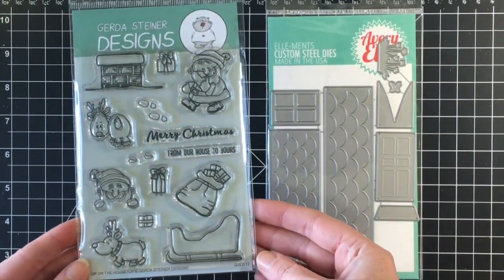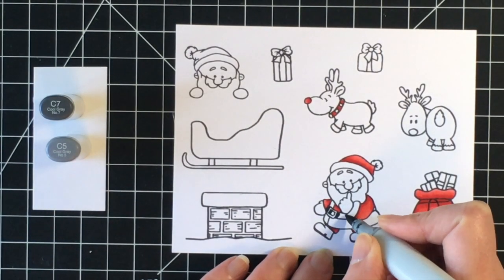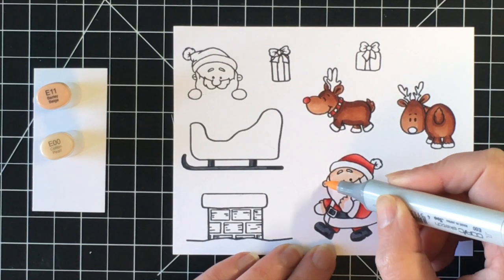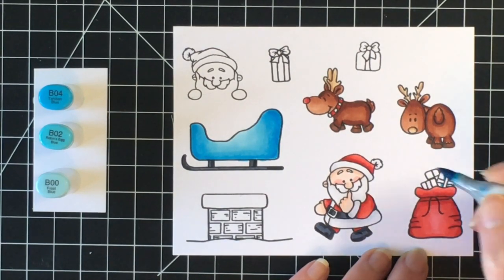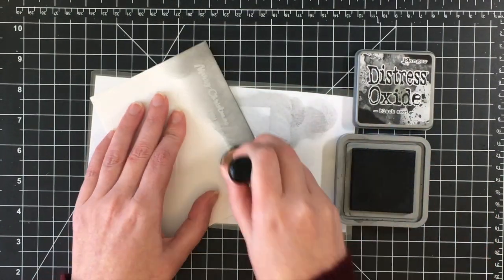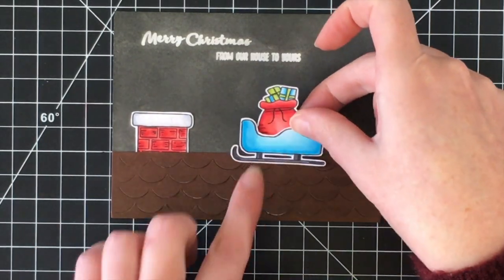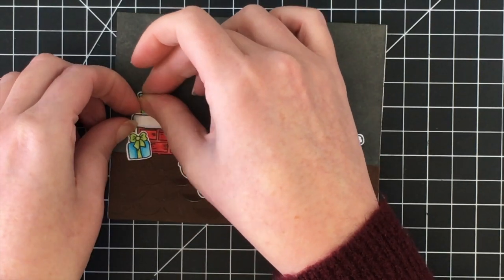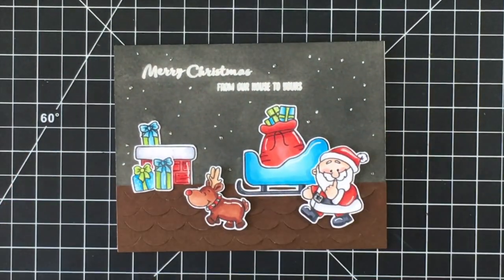Holiday Card Series 2018 | Day #10 | Up on the Housetop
Day 10 of the Holiday Card Series 2018. Today I am using Up on the Housetop by Gerda Steiner Designs to create this fun Christmas Eve scene with Santa and Rudolph delivering toys to good girls and boys! All products listed below.

Product List

Avery Elle Happy Home Die (Could Not Find – Sorry)

Inks

Tools

EK Success Embossing Buddy

Adhesives

3M Scotch Double-Sided Foam Tape

Paper

Recollections White Heavy Weight Cardstock 110lb